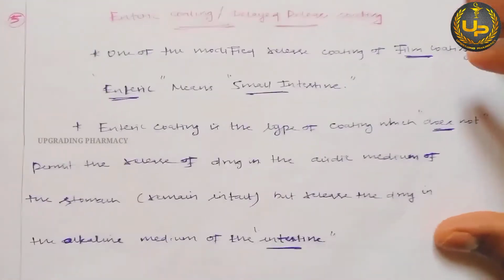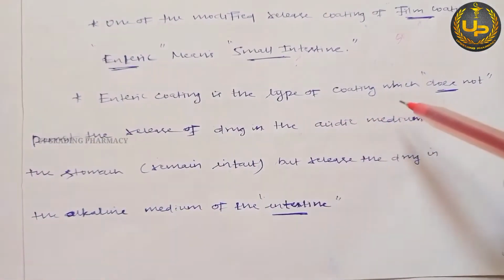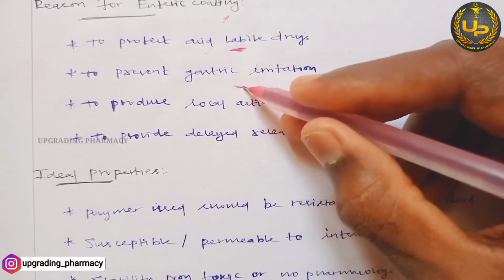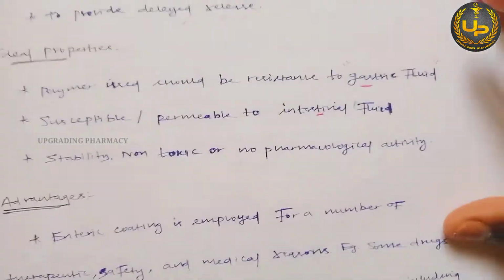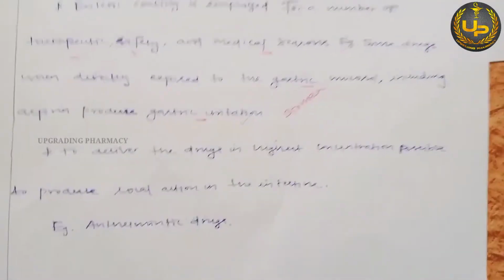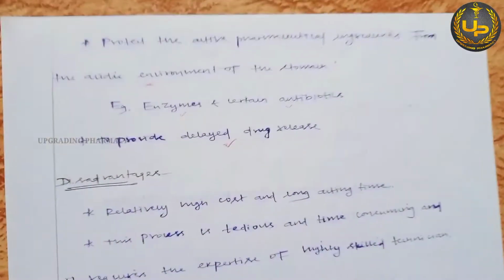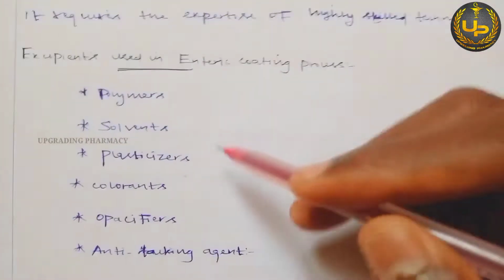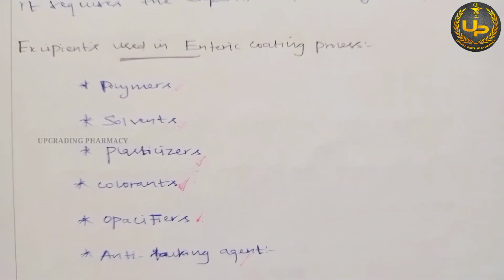Enteric coated tablets in Industrial Pharmacy 1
Hello guys 👋 Welcome to our description 🤩